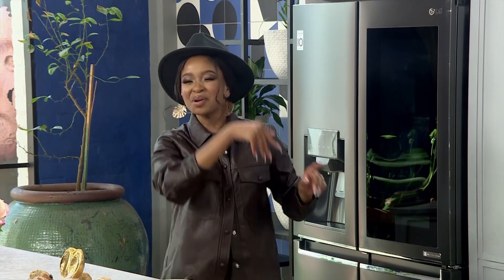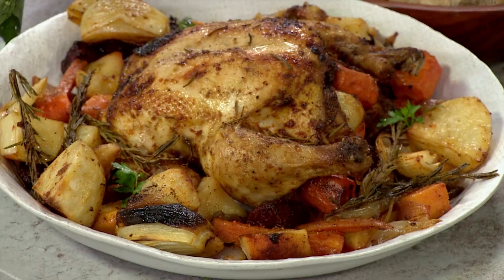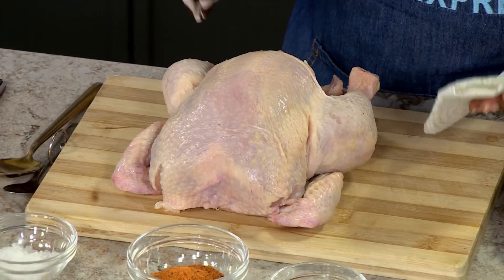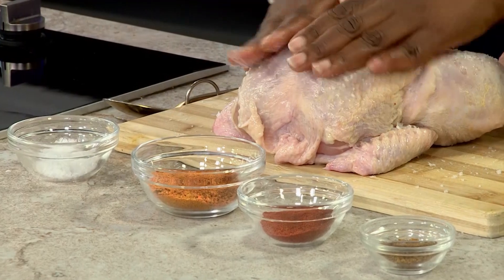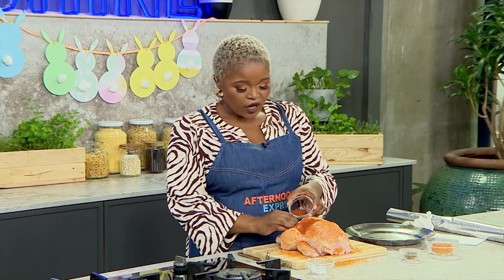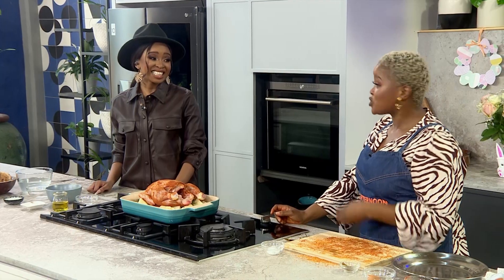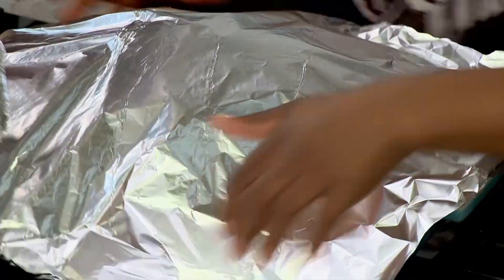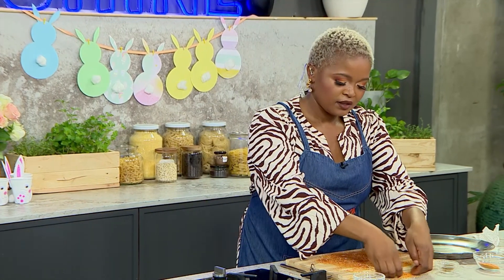Family style whole roasted chicken with crispy skin Recipe | Afternoon Express | 6 April 2023